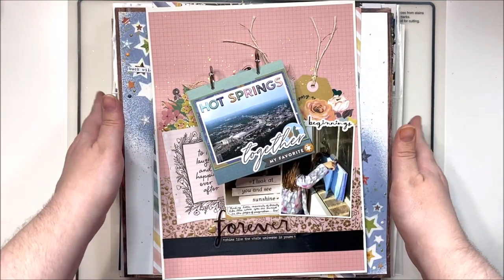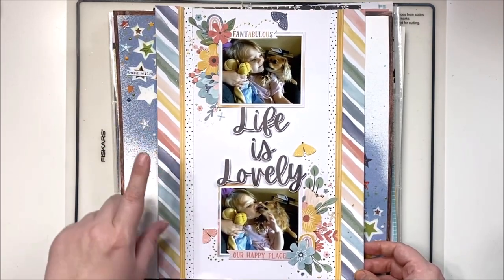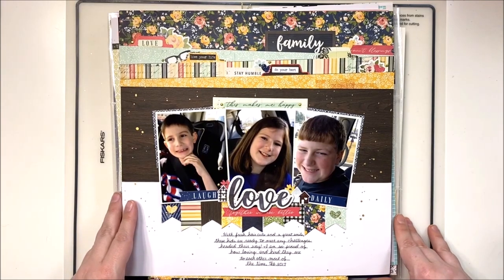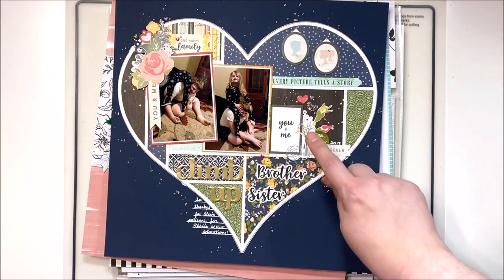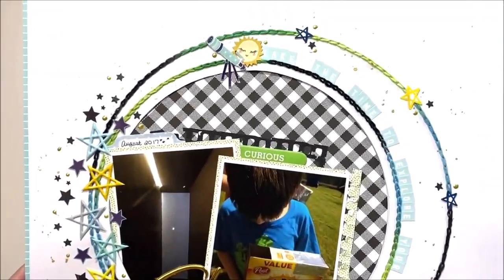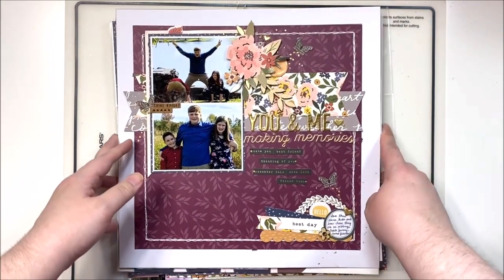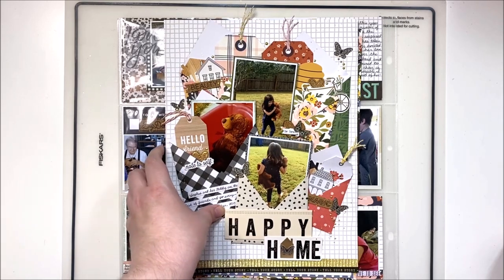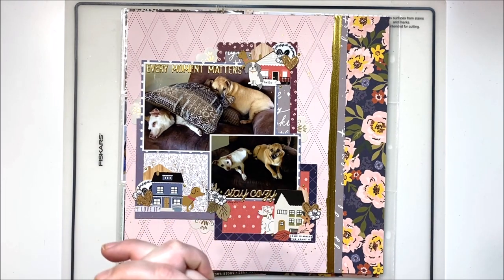BIG November Layout Share ~ 30 Pages & Projects in ONE Month!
Such a busy month! I am so excited to see so many layouts finished, including several pocket pages and a mini album too!

Laura Alberts
USA